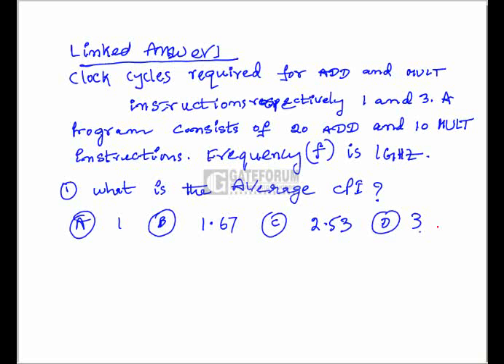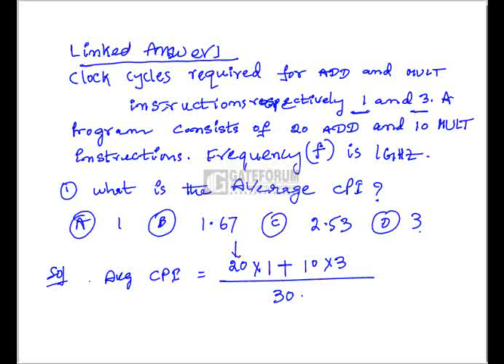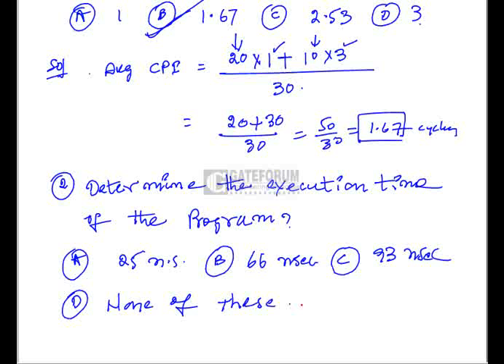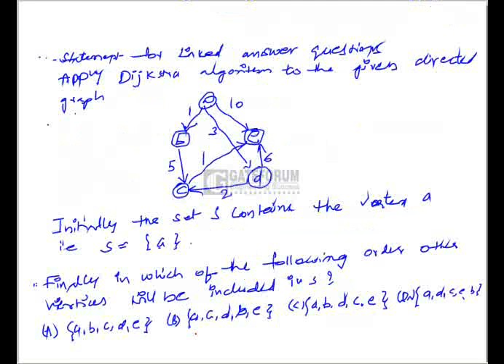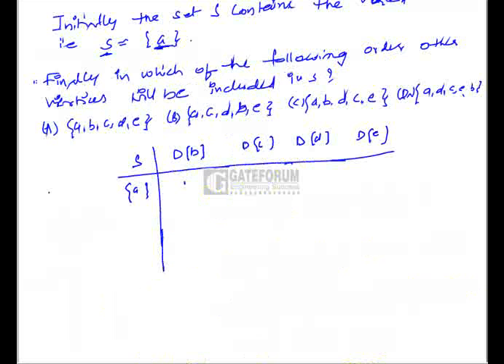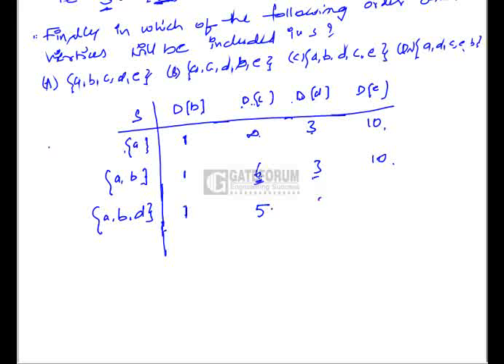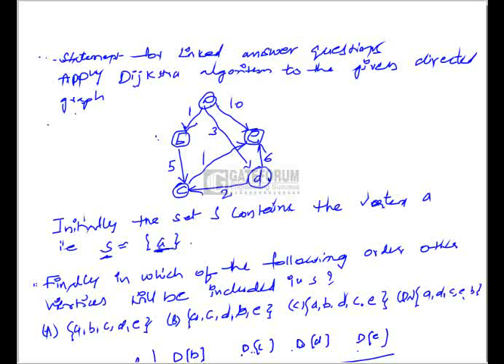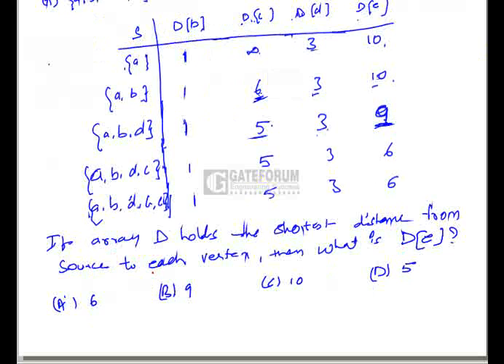Gateforum_TarGATE-CS-2203-52-55_TestDiscussions.flv